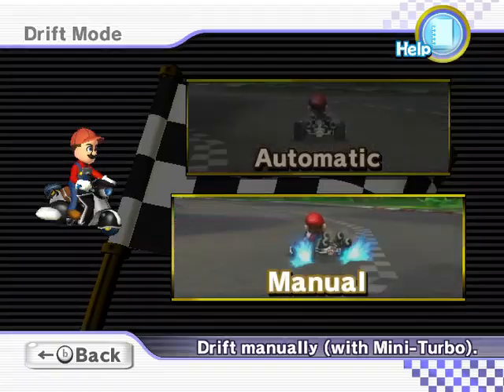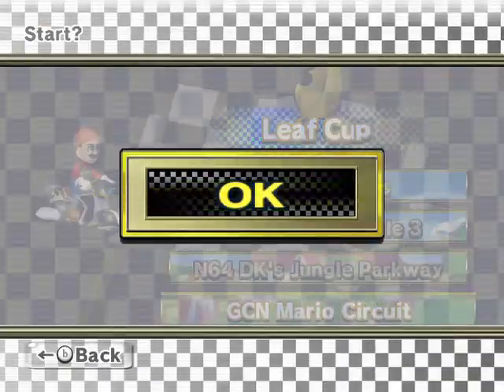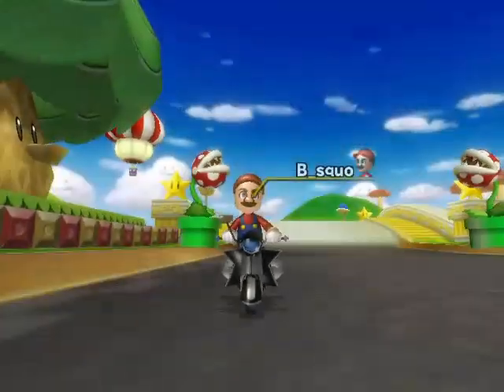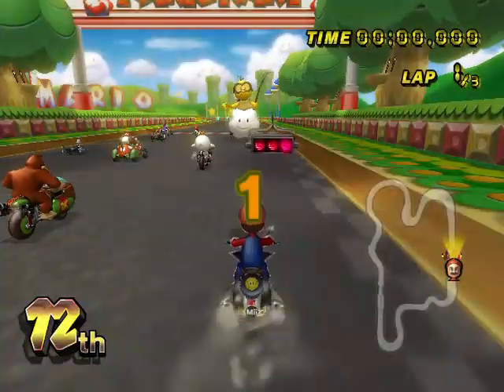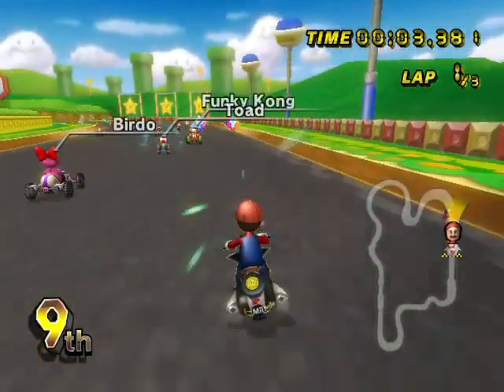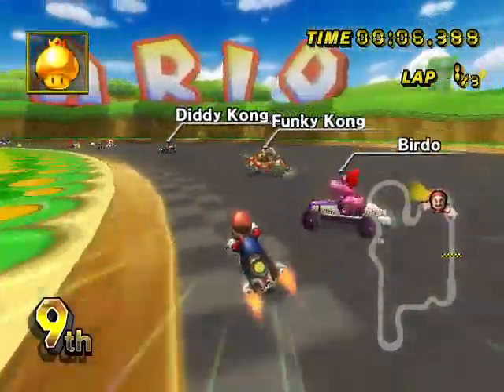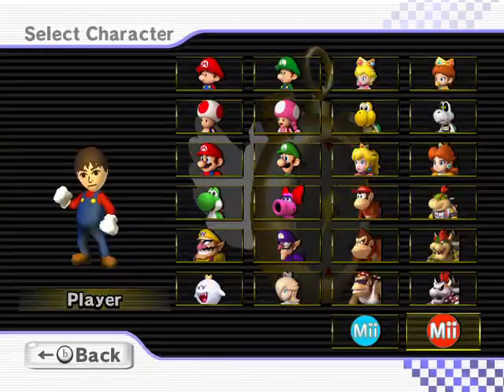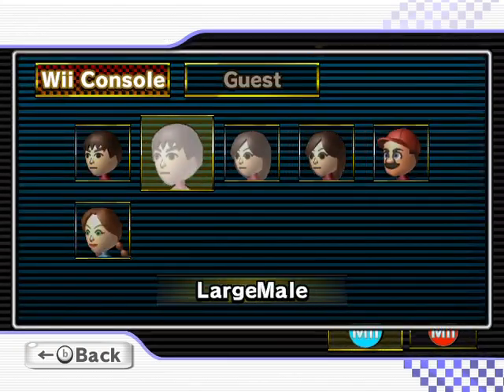Mario Kart Wii (Mod) - Select any Mii in Character Selection Screen (Single Player Menus)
With this mod, when selecting a Mii in the character selection screen, you will be able to select any Mii from your console / a Guest Mii by bringing up the selection menu typically only used in Local multiplayer.
This code is offline-only, at least temporarily, in order to prevent situations where the player's Mii name would not match the Mii name seen by the Wiimmfi server, which according to that server's rules, it's banworthy.

The Gecko code itself won't work as is. You have to copy some specific files from MenuMulti.szs to MenuSingle.szs and Event.szs (otherwise the game will crash)

The following BRCTRs must be present in those files:
* /button/ctrl/MiiSelectArrowLeft.brctr
* /button/ctrl/MiiSelectArrowRight.brctr
* /button/ctrl/MiiSelectMii.brctr
* /button/ctrl/Back.brctr
* /control/ctrl/MiiBlackBack.brctr
* /control/ctrl/MiiSelectName.brctr
* /control/ctrl/TabControlMiiSelect.brctr
* /bg/ctrl/MenuObiBottom.brctr
* /bg/ctrl/MenuObiTop.brctr

Their associated BRLYTs and TPLs must also be present, in the respective /blyt and /timg folders.

If you don't want to be copying the exact files over, you can just copy the entire /bg , /button and /control folders from MenuMulti.szs to the other files, *without* overwriting the files with the same name, *with the exception* of Back.brctr, MenuObiBottom.brctr and MenuObiTop.brctr .
Those three files must indeed be replaced with the ones from MenuMulti.szs.

Here you have example patches (PAL) for patching both files so that they're compatible with the Gecko code

*** CODE ***
(PAL)
0462D32C 4B9D3485
0462D470 4B9D3341
0462D5B4 4B9D31FD
0462D800 4B9D2FB1
0462D86C 4B9D2F45
0462D8D8 4B9D2ED9
0462D944 4B9D2E6D
0462F684 4B9D112D
0462F768 4B9D1049
0462F840 4B9D0F71
0462FC3C 4B9D0B75
0462FCB4 4B9D0AFD
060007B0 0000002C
9421FFF0 7C0802A6
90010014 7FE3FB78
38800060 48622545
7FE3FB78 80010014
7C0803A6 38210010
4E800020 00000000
04847E84 2C000054
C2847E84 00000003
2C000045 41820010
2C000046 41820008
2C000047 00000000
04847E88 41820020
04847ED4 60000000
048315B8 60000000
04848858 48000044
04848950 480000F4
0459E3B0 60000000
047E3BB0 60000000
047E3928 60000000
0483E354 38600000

*** DOCUMENTATION ***

# Add Mii Selection page to the sections that have the Character Select page
0462D32C 4B9D3485
0462D470 4B9D3341
0462D5B4 4B9D31FD
0462D800 4B9D2FB1
0462D86C 4B9D2F45
0462D8D8 4B9D2ED9
0462D944 4B9D2E6D
0462F684 4B9D112D
0462F768 4B9D1049
0462F840 4B9D0F71
0462FC3C 4B9D0B75
0462FCB4 4B9D0AFD

# Small function that adds the Mii Selection page. Accessed from the branches in the lines above. Uses addresses 0x800007B0 thru 0x800007E0
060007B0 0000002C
9421FFF0 7C0802A6
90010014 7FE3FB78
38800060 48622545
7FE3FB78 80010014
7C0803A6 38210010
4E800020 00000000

# Don't add extra buttons if going to the License settings / Mii Select on create / Mii Select on deleted Mii pages. This avoids a crash due to missing resources in MenuOther.szs, used by said pages.
04847E84 2C000054
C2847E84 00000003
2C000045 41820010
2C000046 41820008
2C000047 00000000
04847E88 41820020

# Remove local multiplayer-only checks so that they pass if accessing other sections.
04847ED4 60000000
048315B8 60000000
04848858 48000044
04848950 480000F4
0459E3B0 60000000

# The game crashes when selecting a Mii here because of a missing pane named ok_text_Xp (where X is a local player number). I wasn't able to fix this on time, so at the moment I skip this to avoid the crash, but has the side effect of not displaying the small "OK" text in in front of the Mii icon
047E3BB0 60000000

# Allow loading the Mii Selection page instead of simply choosing the Mii when in single player modes
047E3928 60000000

# Fixes an issue where selecting a Mii would then load the License's Mii data back
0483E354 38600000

KNOWN BUGS

- When going back to the Time Trial course selection screen (by clicking on Change Course during gameplay), your selected Mii will revert back to your License's Mii, and sometimes the vehicle model will become invisible.
If you selected a Mii with different weight class than your License's Mii, you will be able to select their vehicles if you go back to the vehicle selection screen, and play with them just fine.
This is temporarily though, when you go back to the character selection screen, select your desired Mii again and it will be fixed, or just exit to the main menu.